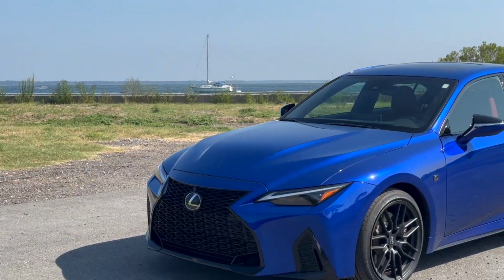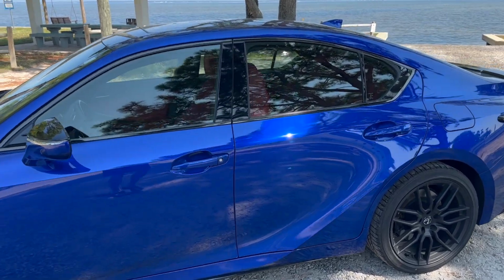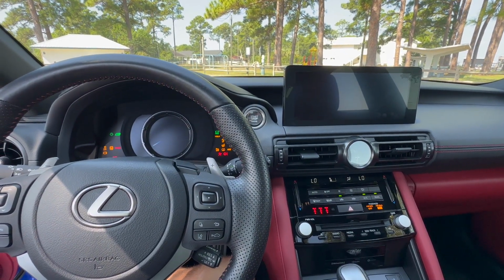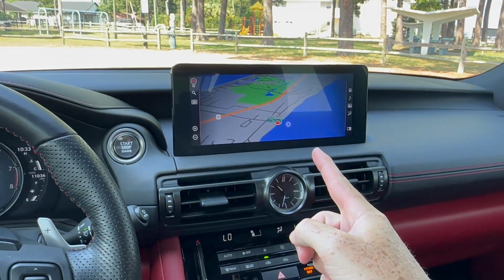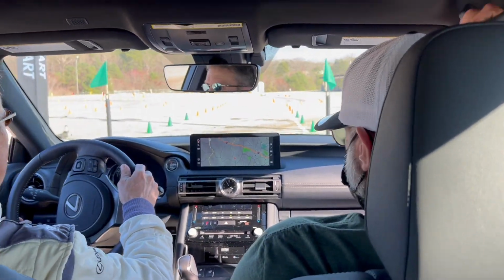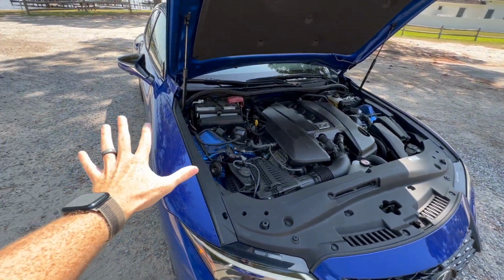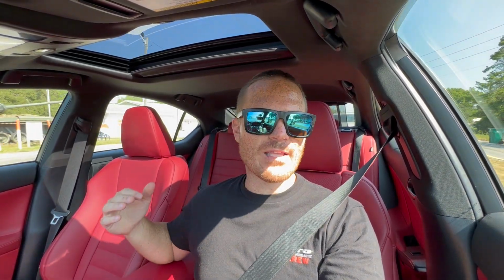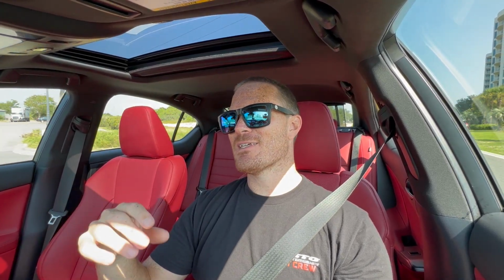One Week Later With The Lexus IS500 F Sport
In this video, we go over the 2023 Lexus IS500 F Sport with that glorious 5.0L V8. This is the last raw Lexus old-school Lexus of modern times.

00:00 Introduction Like & Comment
00:42 Lexus IS500 Exterior
02:09 2023 Lexus IS Interior
07:38 Lexus IS500 F Sport Auto Cross
08:36 Lexus IS500 Cargo Space
09:14 Lexus IS500 V8
10:20 Lexis IS500 Driving Impressions
13:32 Final Thoughts